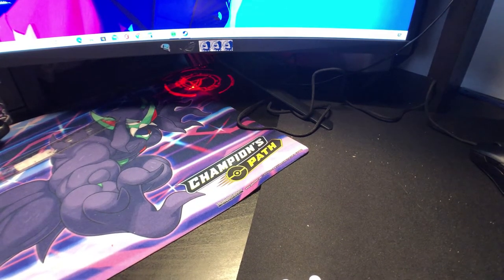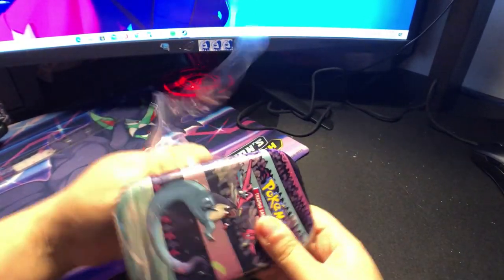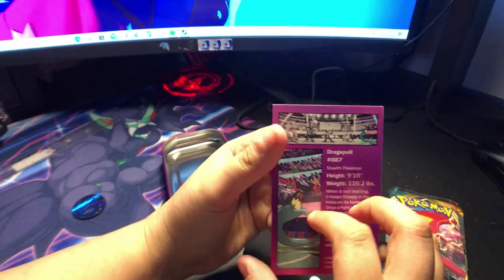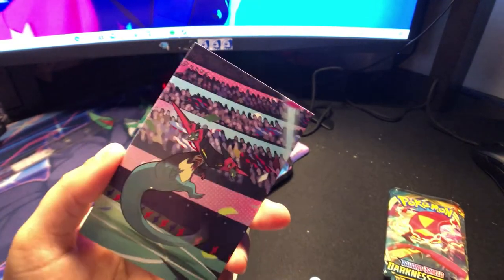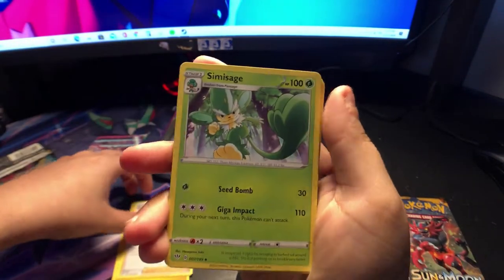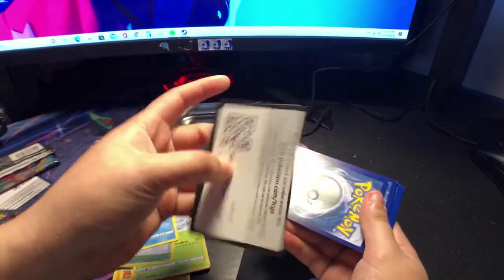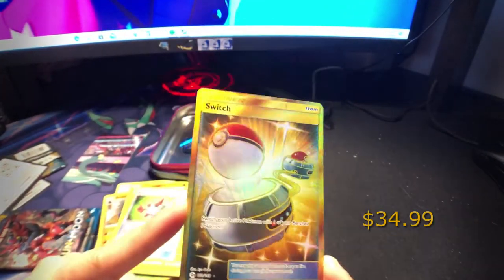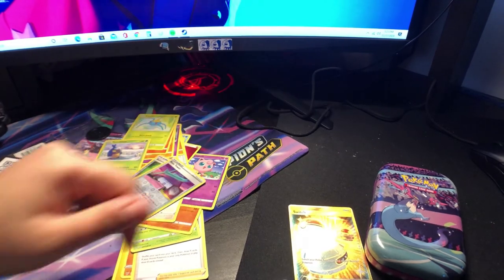Pokémon Galar Power Mini Tin Dragapult (SECRET RARE?!)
What a surprise eh? Suggest some stuff to me! There's so many varieties of Pokémon cards nowadays lol